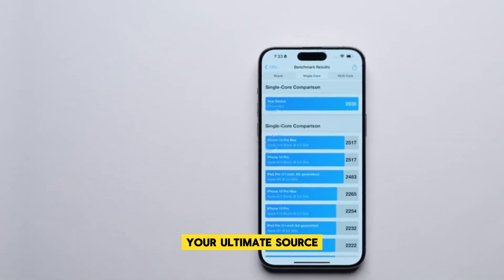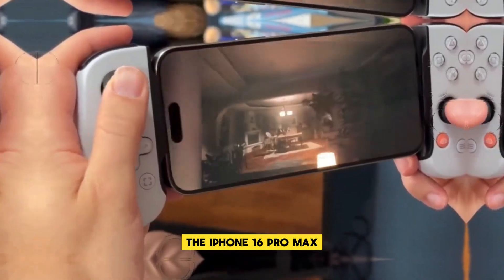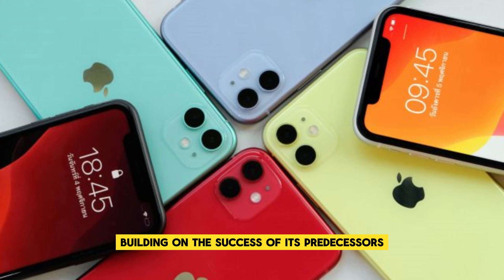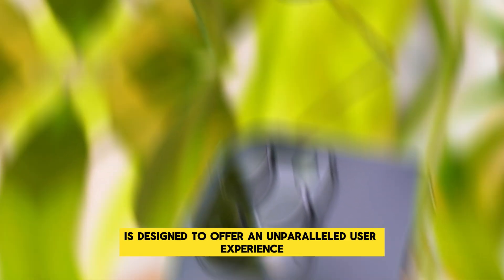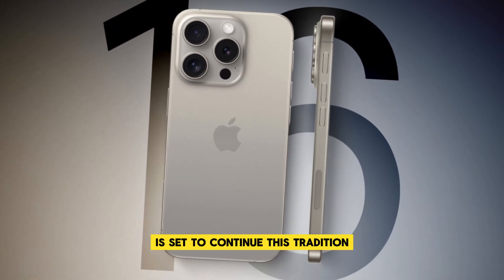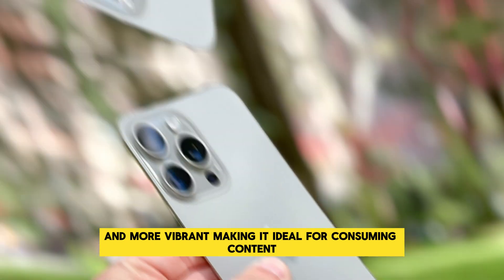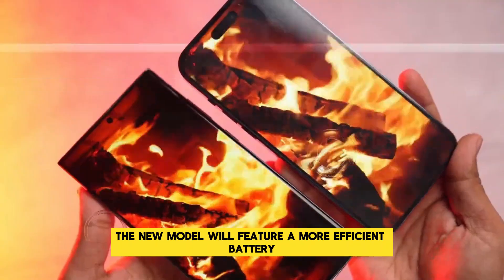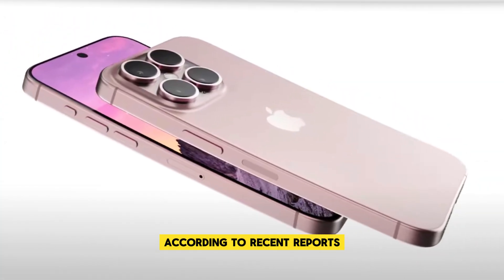iPhone 16 Pro Max - Finally, The wait is Over !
Welcome to Tech Titan Reviews! In this video, we’re diving deep into everything you need to know about the highly anticipated iPhone 16 Pro Max. After months of speculation and leaks, Apple is finally ready to unveil its latest flagship device, and it’s set to be a game-changer in the smartphone world.

🔍 What We Cover:

Wi-Fi 7 Integration: Discover how Apple’s new iPhone 16 Pro Max will benefit from the cutting-edge Wi-Fi 7 technology, offering faster speeds and more reliable connections.
Production Ramp-Up: Learn about Apple’s massive production efforts to meet the anticipated high demand for the iPhone 16 series.
Revolutionary Camera Technology: Explore the next-generation camera system expected to set new standards in mobile photography.
Bigger and Better Display: Find out what the larger display means for your viewing and gaming experience.
Improved Battery Life: Get the details on how the iPhone 16 Pro Max will keep you powered throughout the day.
Apple’s September Event: What to expect from Apple’s big reveal and how it will shape the tech landscape.
🌟 Why You Should Watch:
The iPhone 16 Pro Max is poised to redefine what’s possible in the world of smartphones. From enhanced connectivity and advanced camera features to a larger display and longer battery life, this device promises to deliver an exceptional user experience.

You won’t want to miss any of our exciting coverage leading up to the iPhone 16 Pro Max launch!